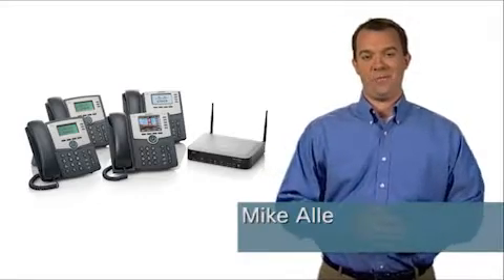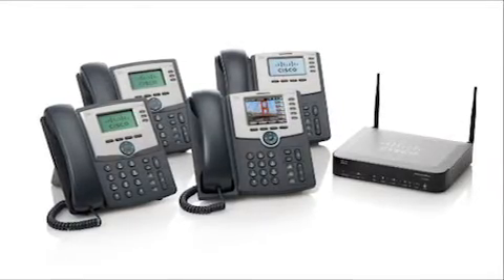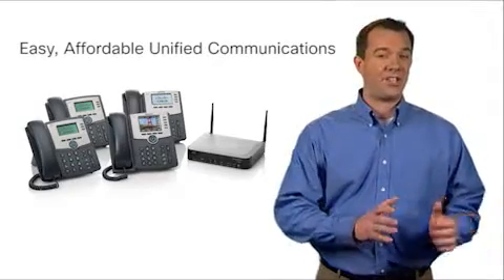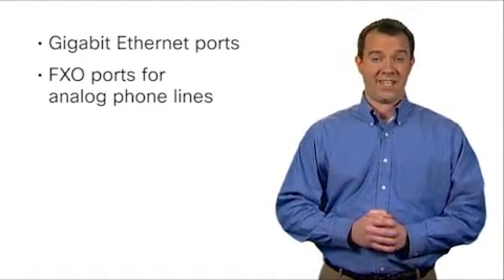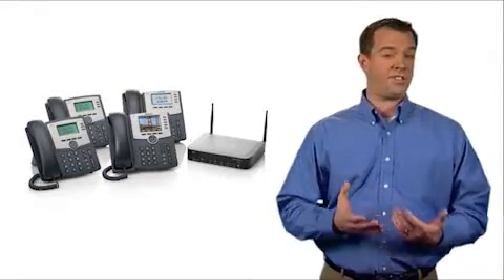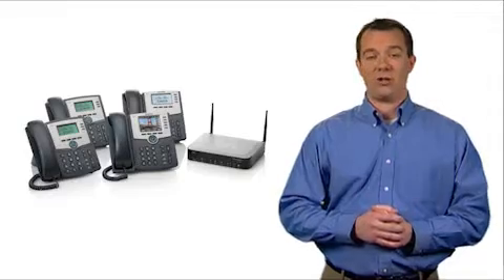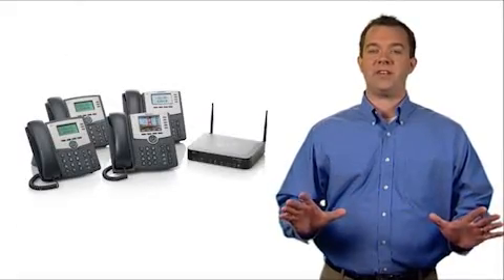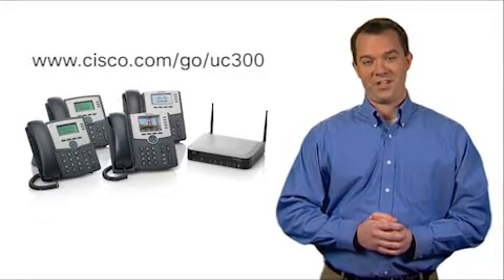Cisco Small Business Unified Communications 300 Series (UC320)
Unified Communications 320 Model Video Data Sheet. See an overview of the Cisco Unified Communications 320 Model.